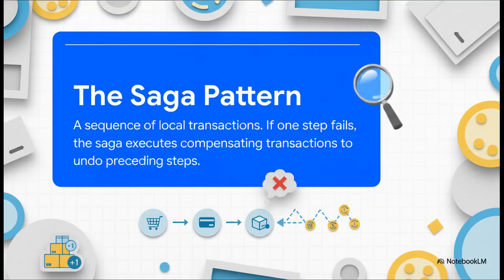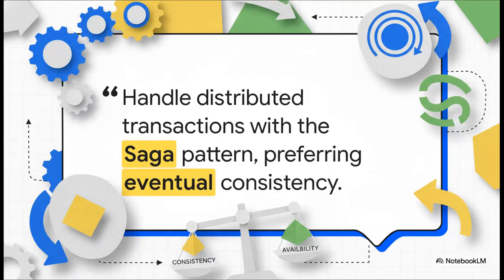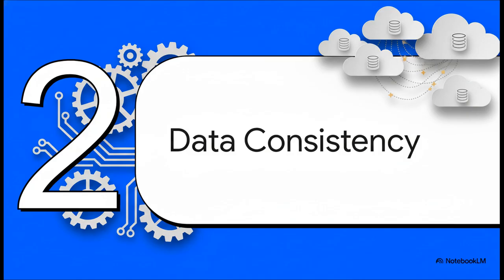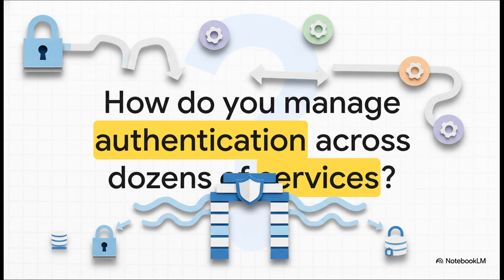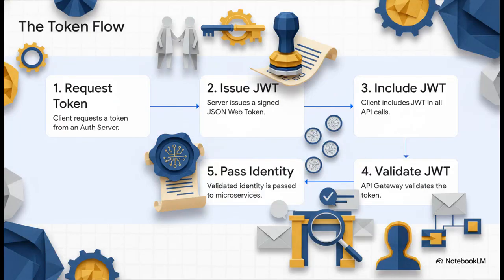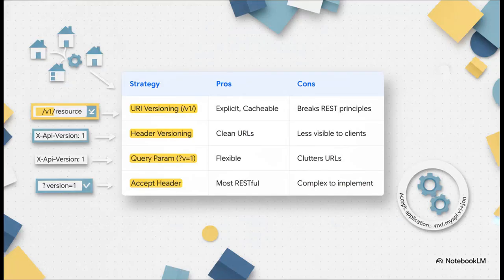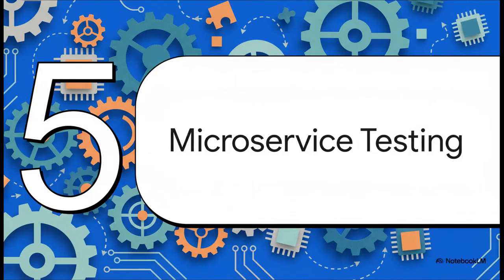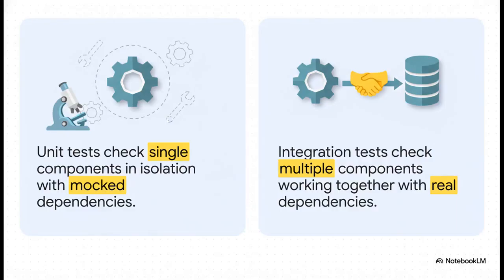Toughest Microservice Qs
**Microservices Challenges**
104. How to handle distributed transactions?
105. How to maintain data consistency across services?
106. How to handle authentication in microservices?
107. What is the API versioning strategy?
108. How to test microservices?